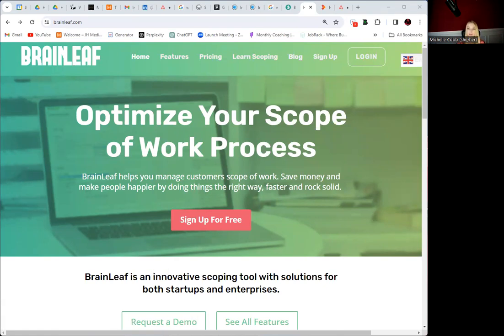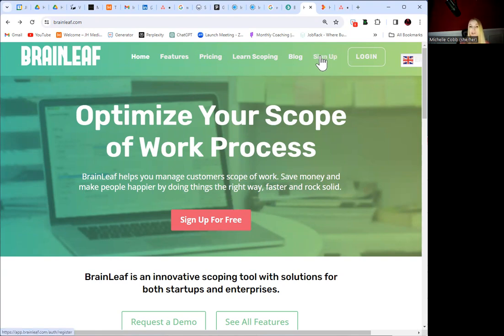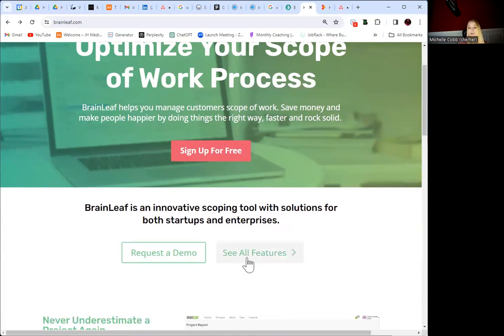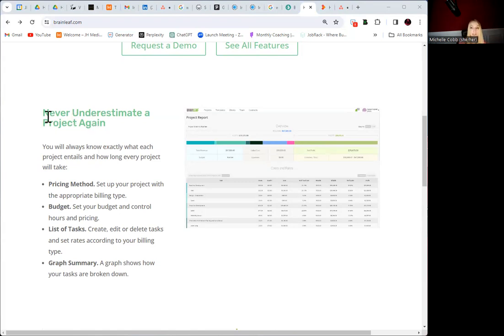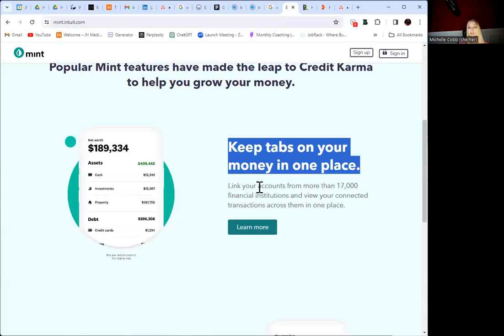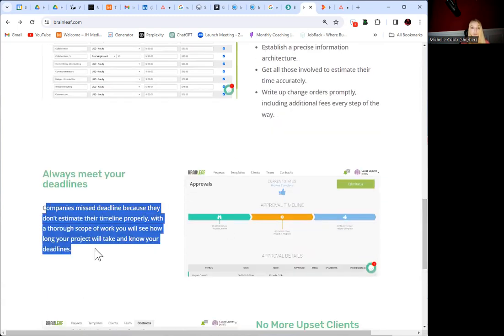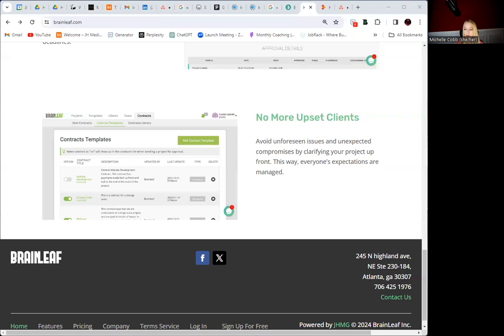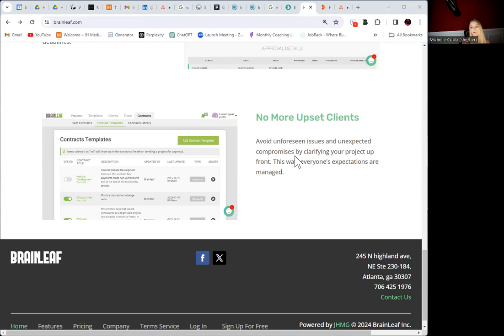SaaS Copywriting Examples: Website Review #3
Our StoryBrand-certified Website Whisperer, Dr. Michelle Cobb, will be reviewing SaaS website copy in this series, pointing out strengths, weaknesses, and tips for improvement. These brief reviews will help other SaaS companies learn how to improve their SaaS copywriting and stand out in a crowded marketplace.